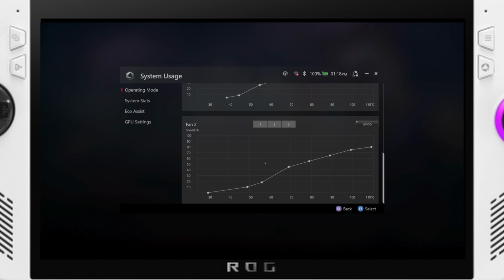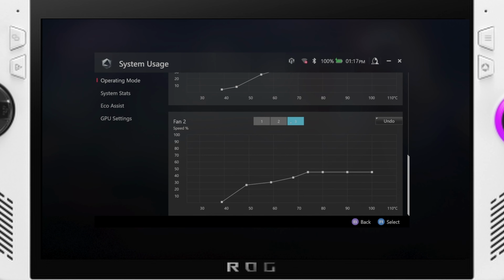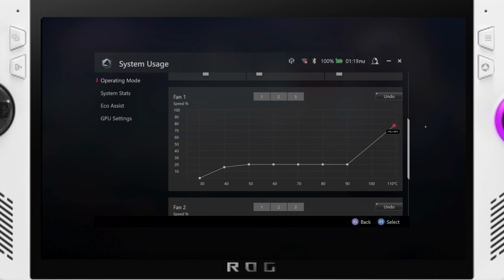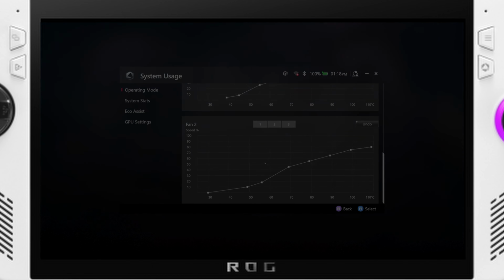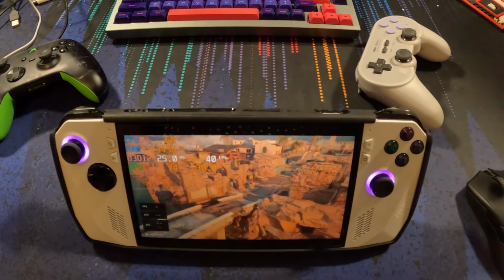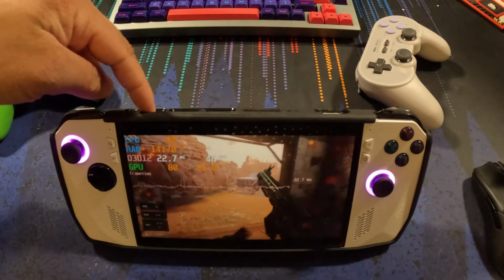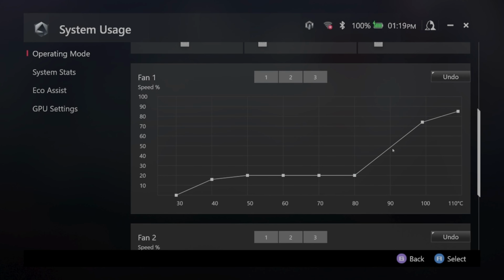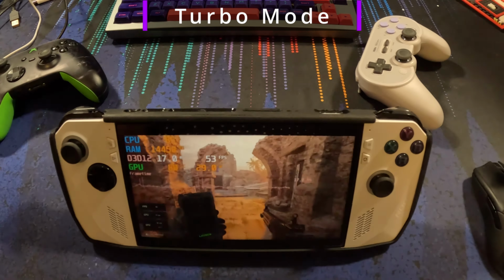BIOS 323 RUINED FAN CURVES! | ASUS ROG Ally | Custom Fan Curve Tutorial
Hey, in this video we will show you how to try and manipulate the latest BIOS 323 fan curve. It is a little tricky but can be done.
ASUS has also studiedly decided to set a hard lock on the BIOS level as well as for when you set a custom fan curve. This is a dumb decision on their part.

Hopefully you enjoy the comparisons with what equipment I have.

00:00 Intro
00:18 Understanding The Fan Curve
02:41 Force Fan Speeds Fan 1
04:20 18W Custom Fan Curve Audio - Menu
04:57 Commentary On Menu Acoustics
05:18 18W Custom Fan Curve Audio - Benchmark
06:37 Thoughts On The Fan Curve Acoustics
08:32 Turbo Fan Curve Audio - Benchmark
09:29 Is The Turbo Fan Curve More Quiet?
10:17 Thank You To My Channel Members And Everyone!